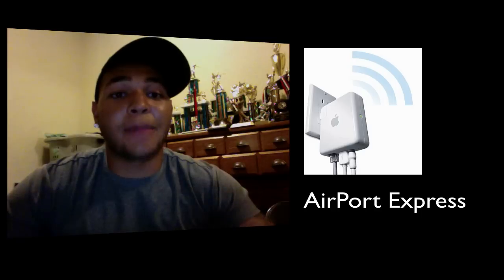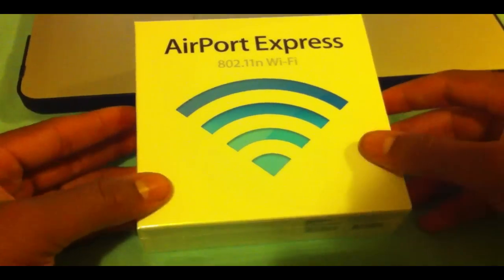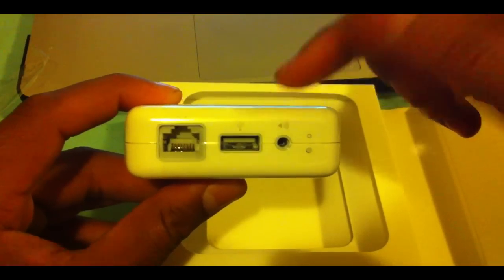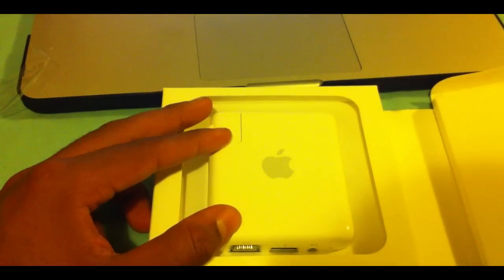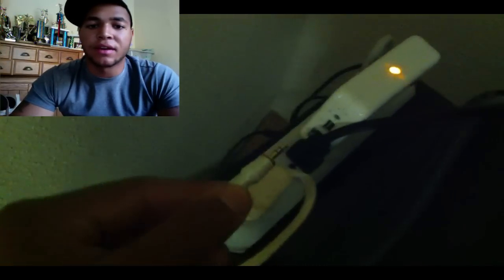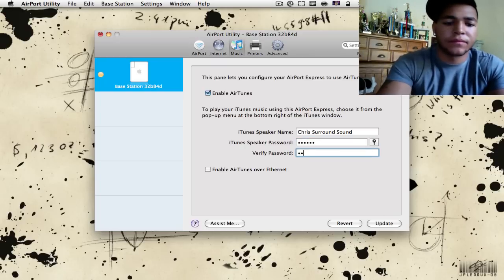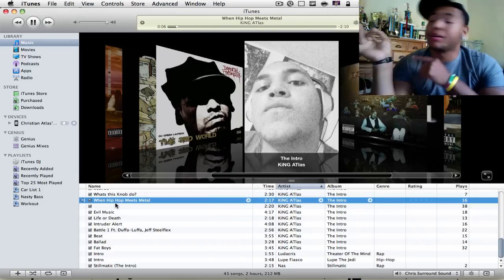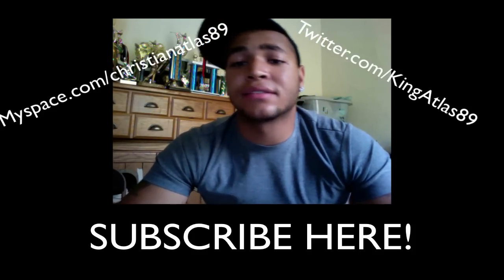AirPort Express Unboxing and Airtunes SetUp!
Myspace Music: Myspace.com/christianatlas89